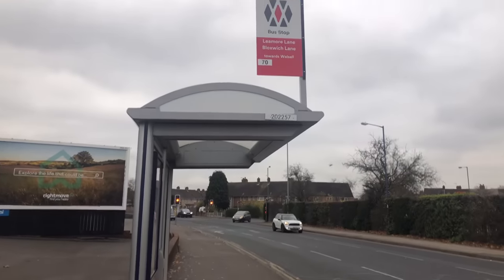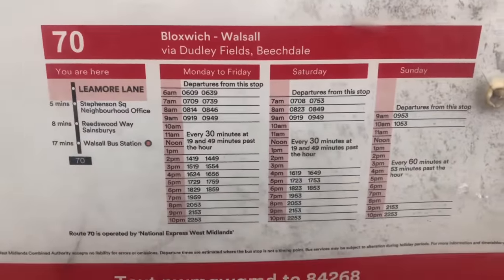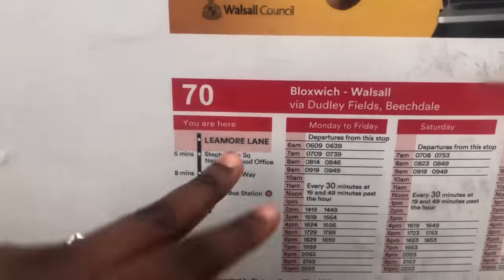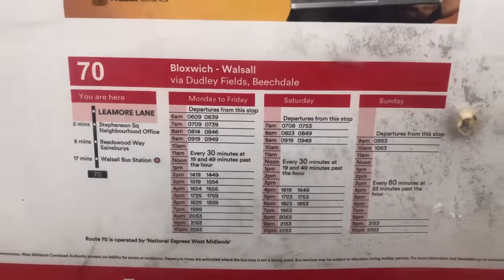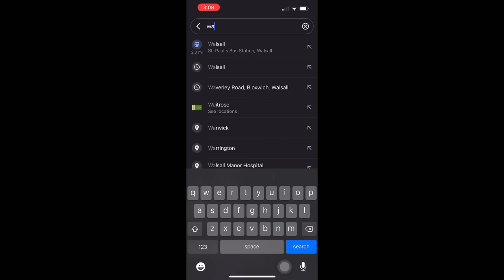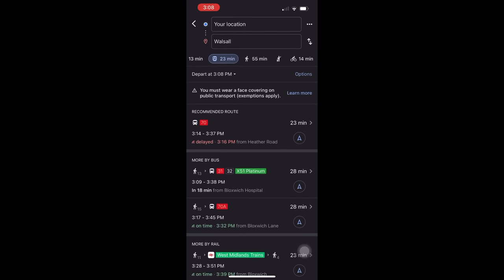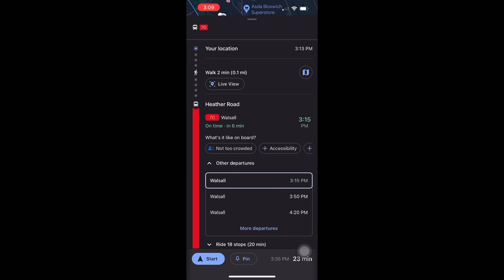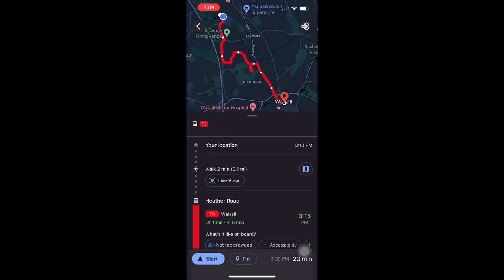Understanding UK Bus-stops and Google Map| How to find your way in the UK🇬🇧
Hey Family ❤️❤️

I made this video because of my personal struggles finding my way around when I just got to the UK. I got lost several times before I understand how to move around.

I hope you find this video helpful. Let me know if you have any questions ❤️❤️

If you’re an intending student and you need help writing your CV or Personal Statement (SOP) kindly send a mail to: .

Please note that this is not a free service but you get a discount when you make it know you’re from YouTube 😁😉